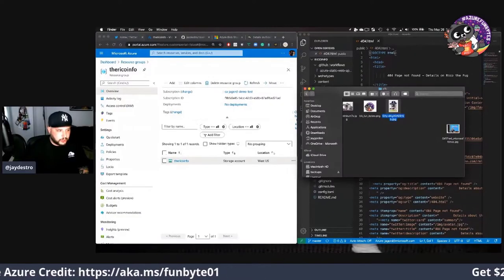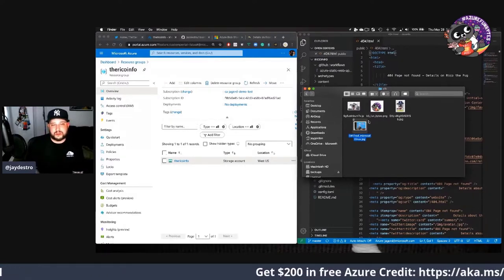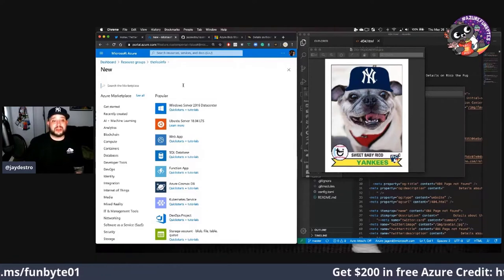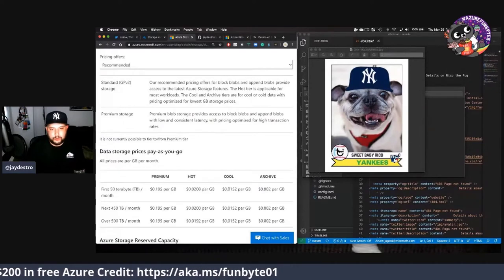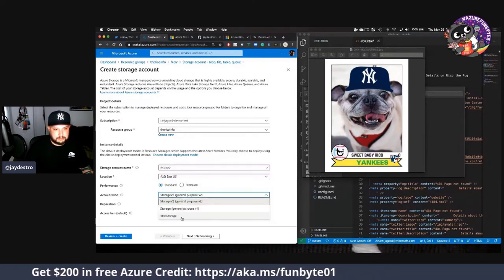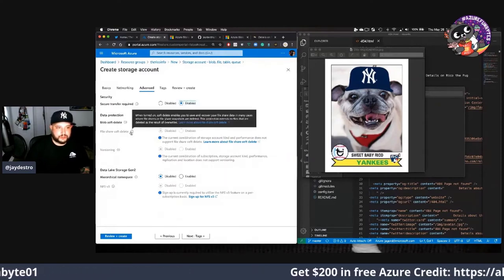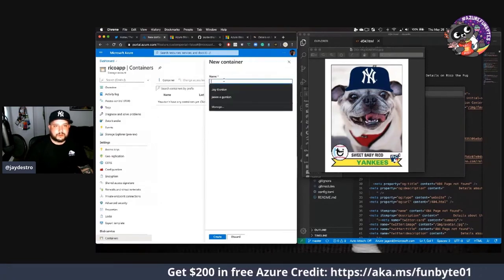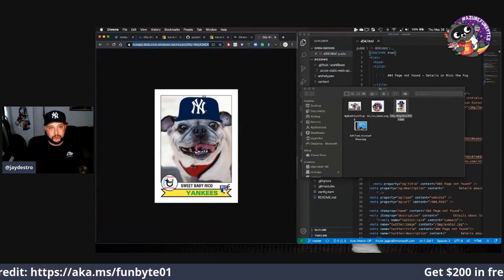Azure Mini Fun Bytes S01E02: How to setup Azure blob storage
Continuing the Azure Blob Storage fundamentals journey, Jay details steps on setup.

For more information on Azure Blob Storage head over to the documentation